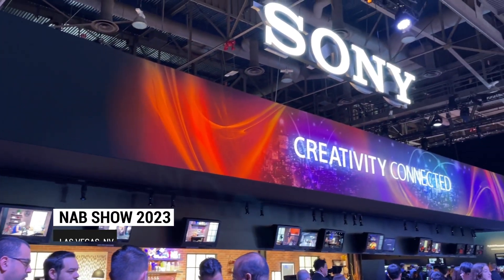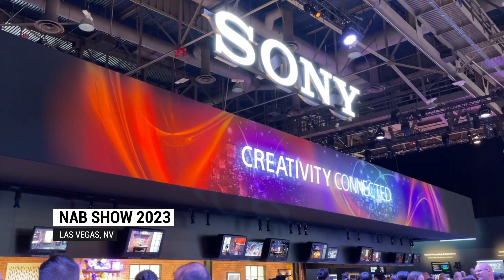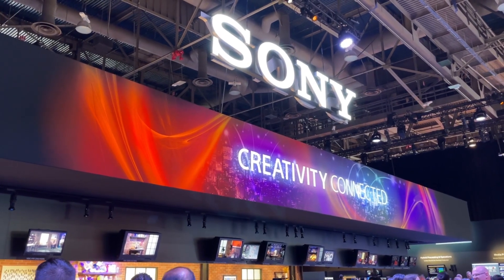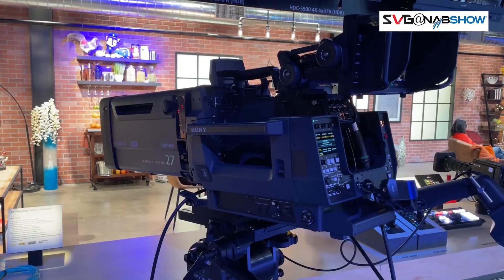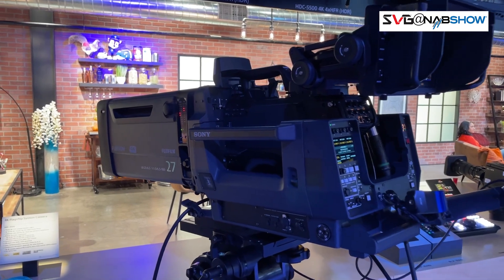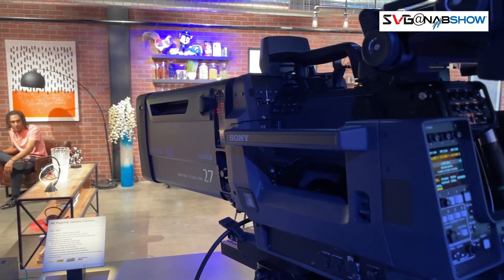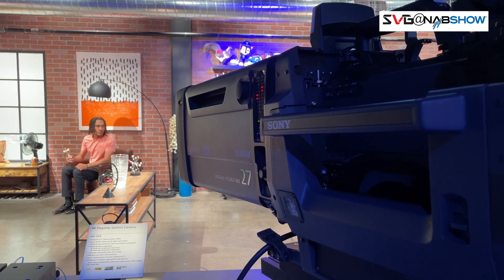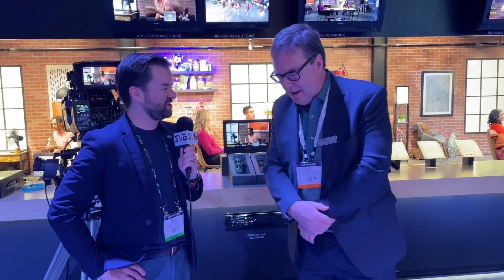NAB Show 2023: Sony's Rob Willox on 4x 4K With the HDC-5500 and a New Neutral-Density Filter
There's loads to check out at Sony’s NAB Show booth this year. Among the highlights are two new versions of the HDC-3500 and HDC-5500 (which enables true 4K super-slo-mo at 4X speed), as well as a new neutral-density (ND) filter.

Robert Willox, Director of Production Marketing for Live Solutions for Sony Electronics chatted with SVG's Brandon Costa about what makes these additions so exciting and what he's hoping to see at this year's NAB Show.